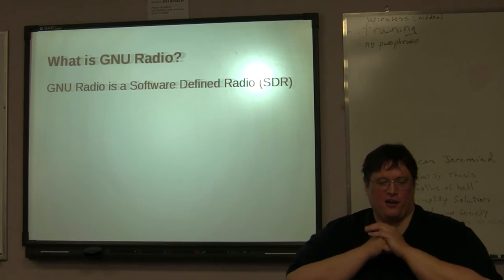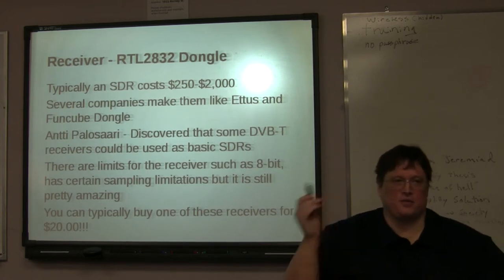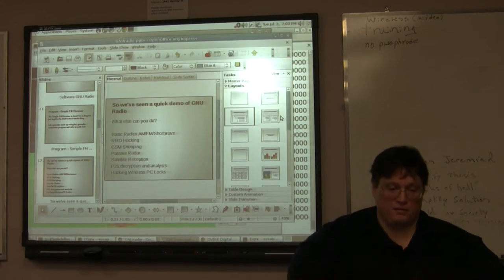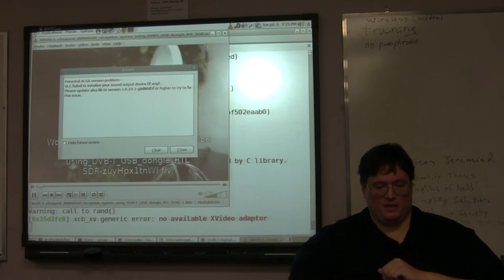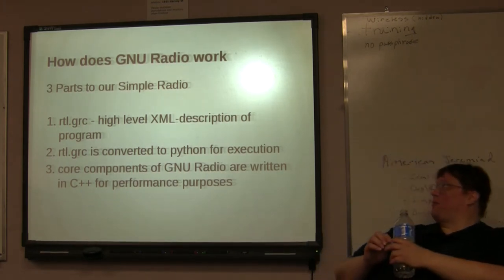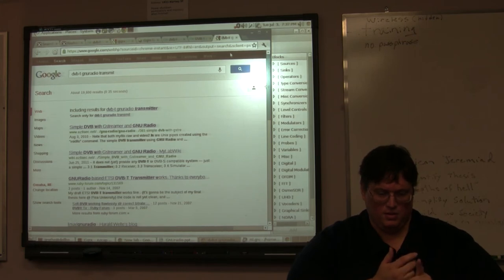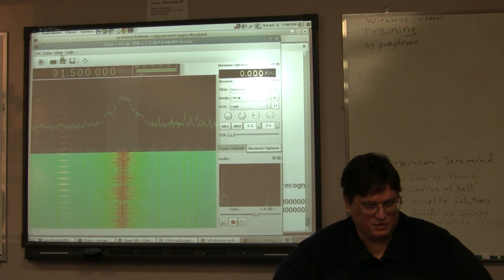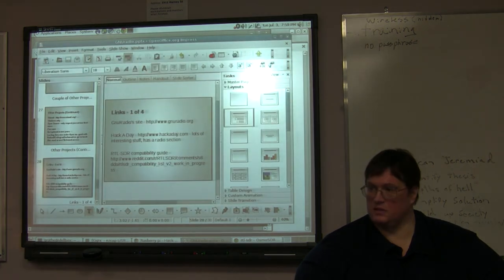Aaron Grothe presents GNU Radio / SDR to OLUG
Aaron Grothe presents GNU Radio (a Software Defined Radio) to the Omaha Linux Users Group